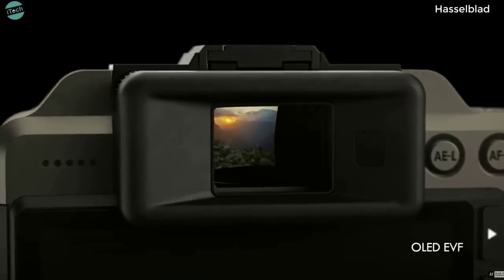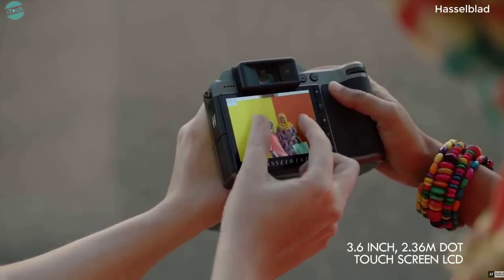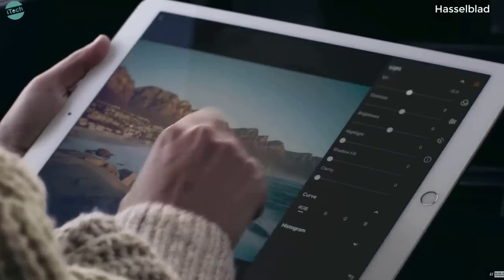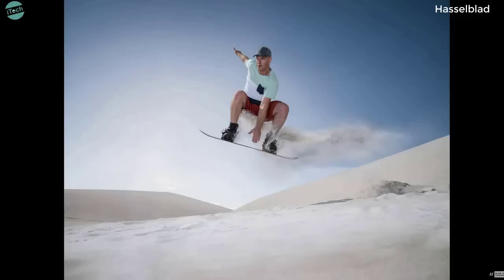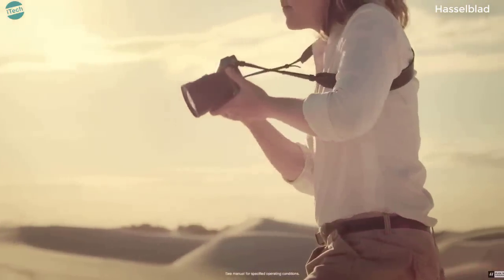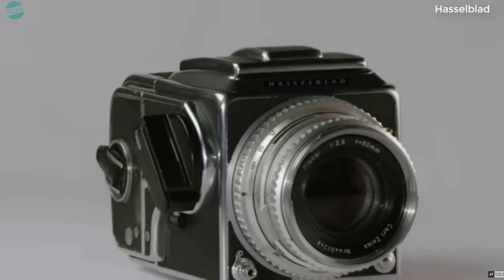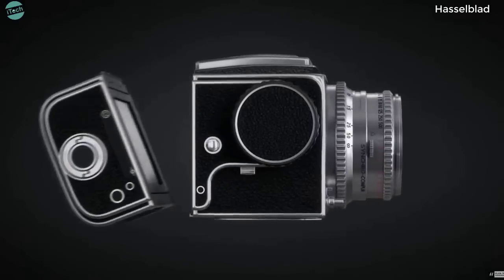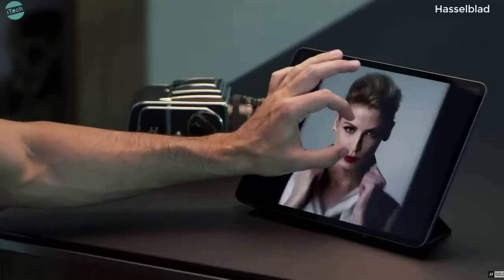Hasselblad Introducing the X1D II 50C, XCD 35-75 zoom lens, CFV II 50C and 907X camera body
Expanding the Hasselblad Experience

Hasselblad Mirrorless Medium Format Introducing the X1D II 50C, XCD 35-75 zoom lens, Phocus Mobile 2 and CFV II 50C digital back and 907X camera body.